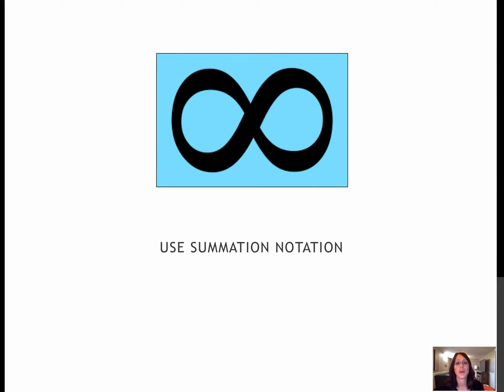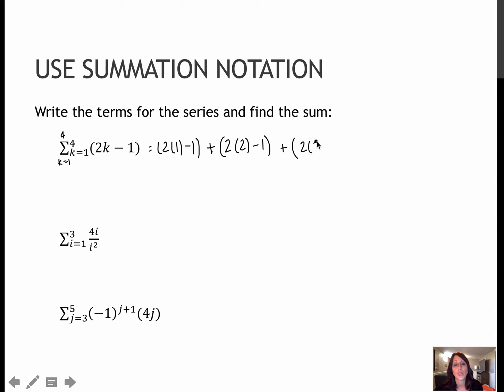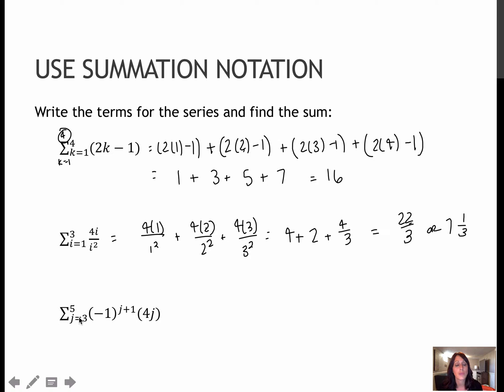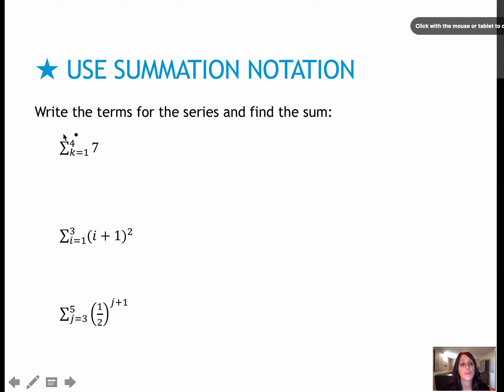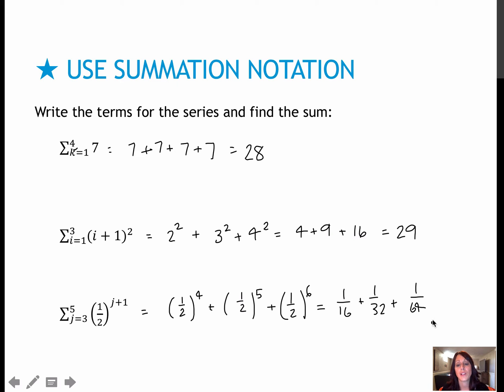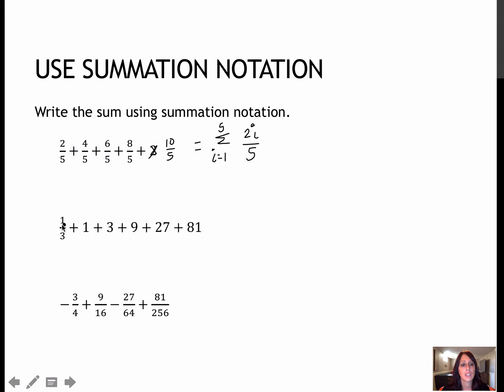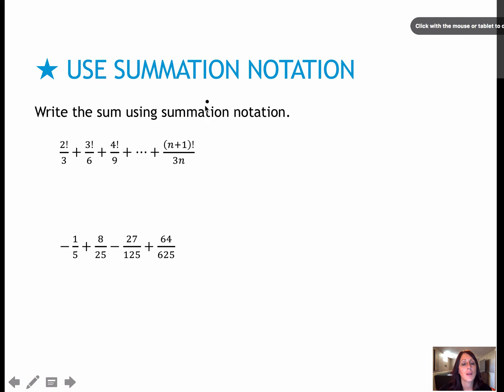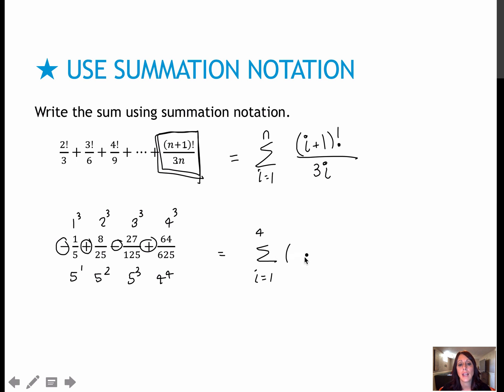154 Use Summation Notation (8.1)